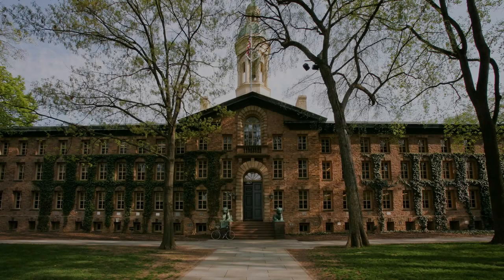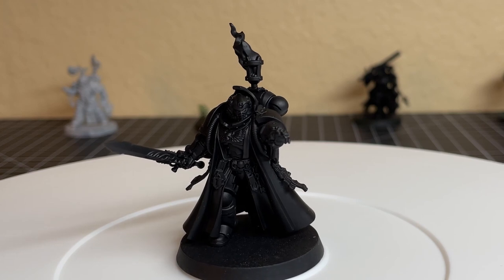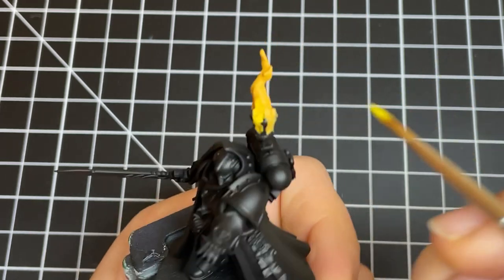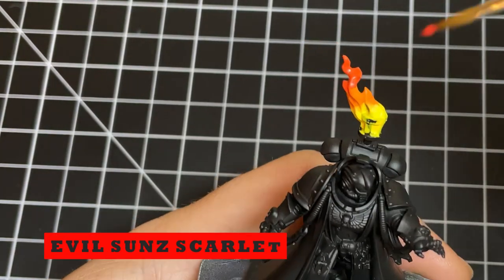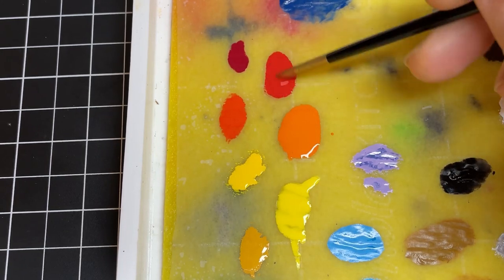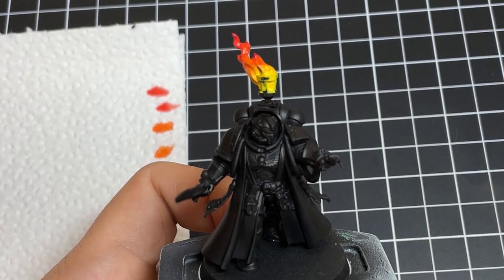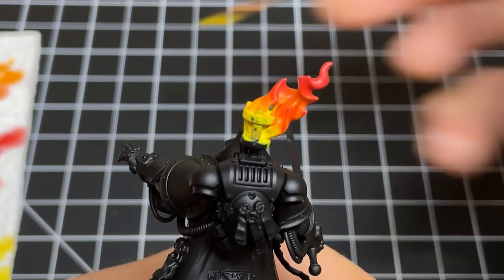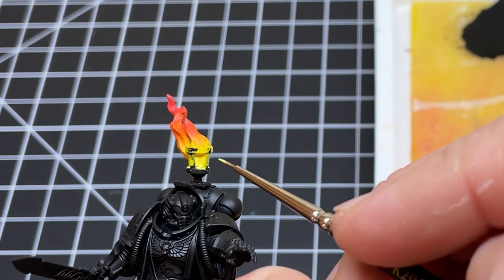How to Paint Fire for Minis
Learn how to paint fire for all of your miniatures. Sisters of Battle, Salamanders, and Chaos this video is for you!

Materials:
Averland Sunset
Fire Dragon Bright            Check ebay or your local game store for paints
Khorne Red
Daler and Rowney White Ink